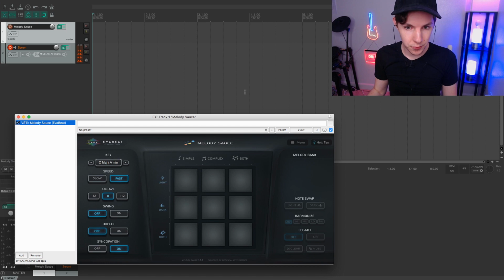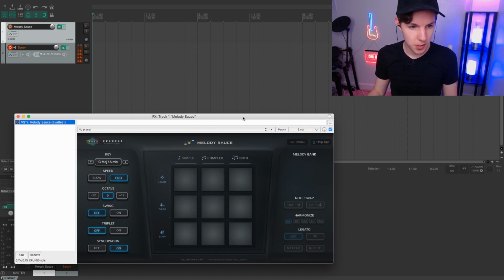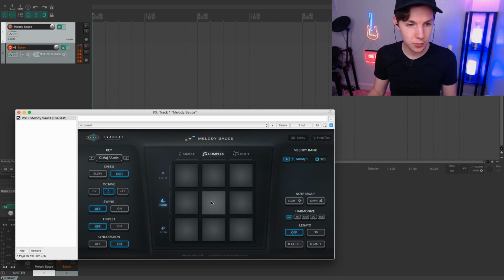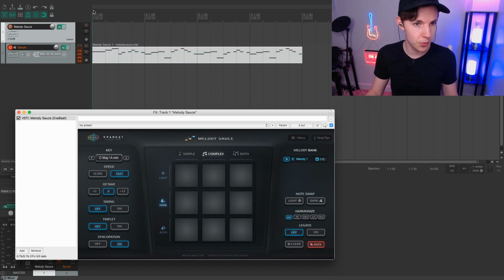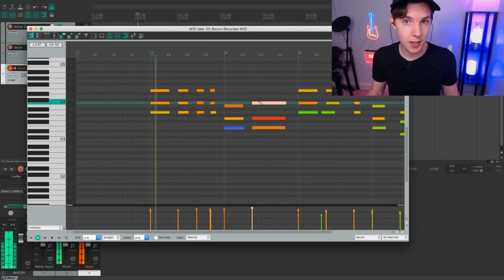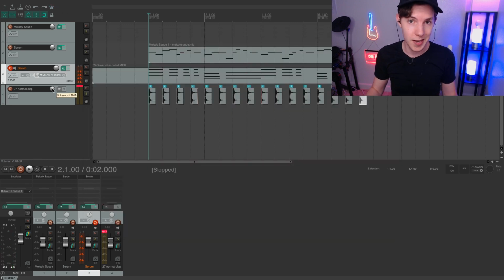The Best Melody Generator Plugin (Melody Sauce)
This video is sponsored by EvaBeat (the makers of Melody Sauce), but that's because after trying multiple midi generator plugins, I genuinely believe Melody Sauce is the best one out there right now. In this video, I talk about why I like it, demo how it works, and show how it fits into my workflow as an inspiration machine.